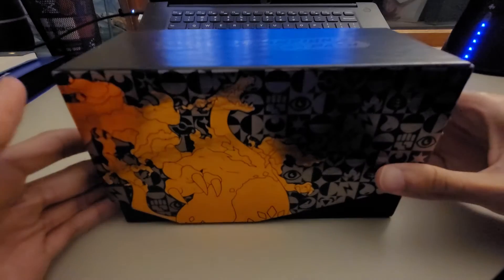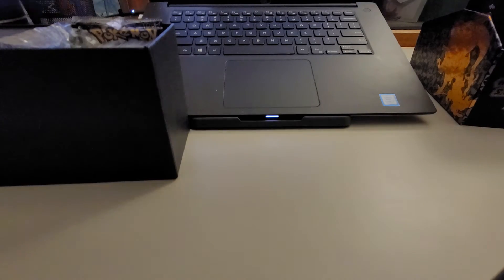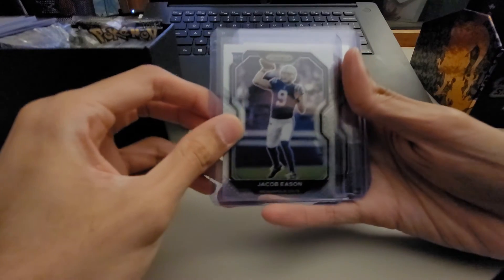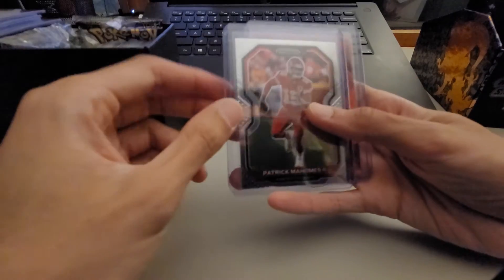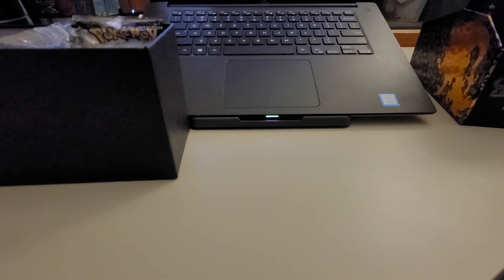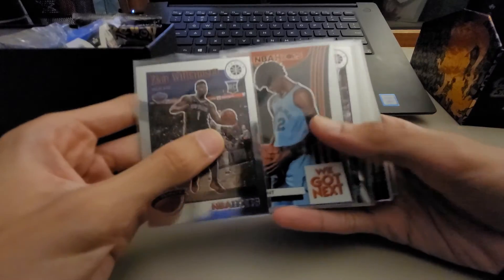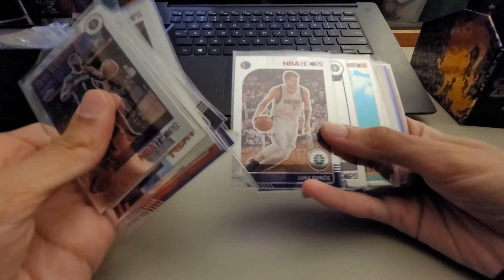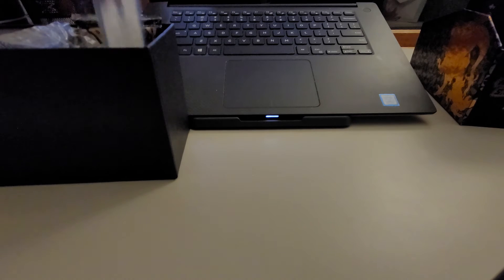FREE POKEMON AND SPORTS CARDS!! 10 SUBSCRIBER GIVEWAY!!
Hey guys,  I know it has been a while, but I'm back and ready to do the giveaway and post more sports and pokemon on the channel!!
2. Like the video
3. Comment your favorite pull from the channel so far!

That's all, I will keep this giveaway open for 2 weeks from the post date (1/24/2021) and then pick the winner and message them if they want sports cards or pokemon cards!